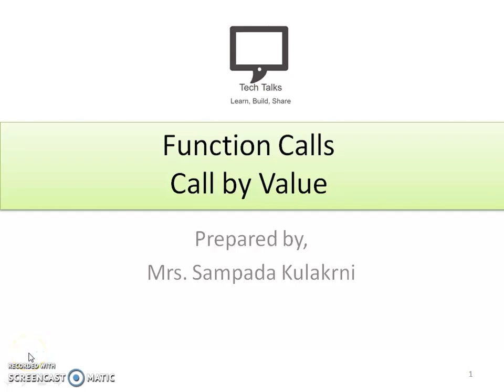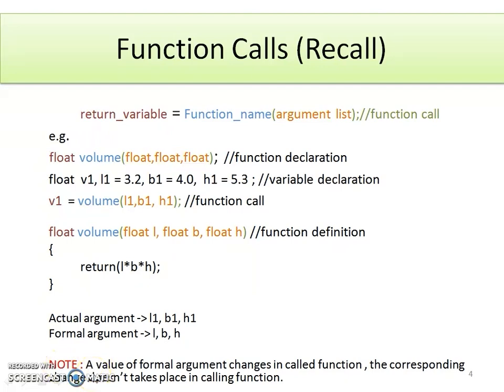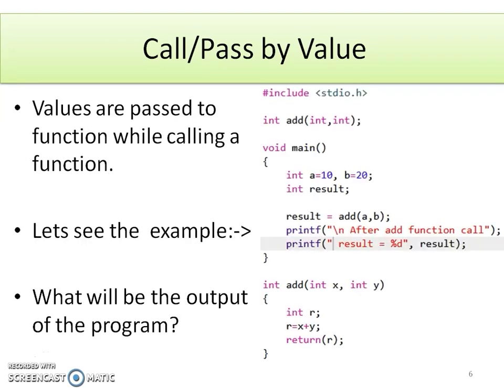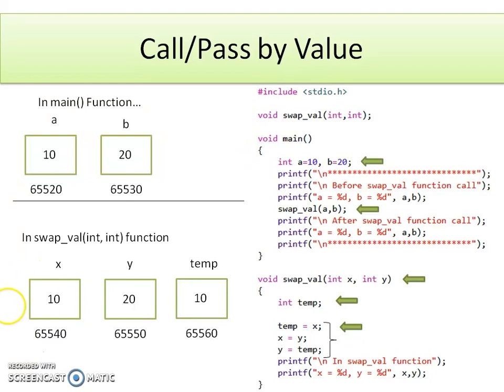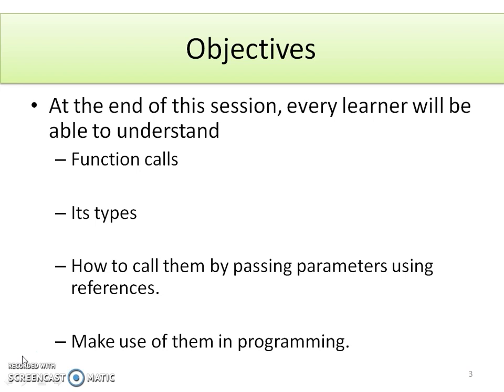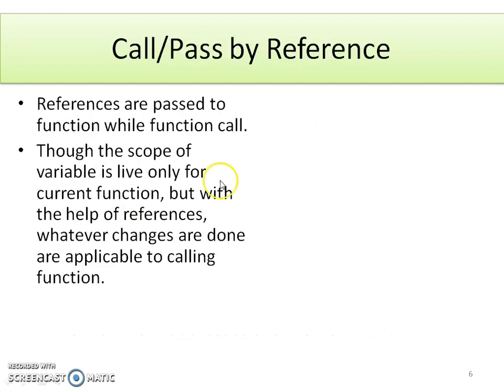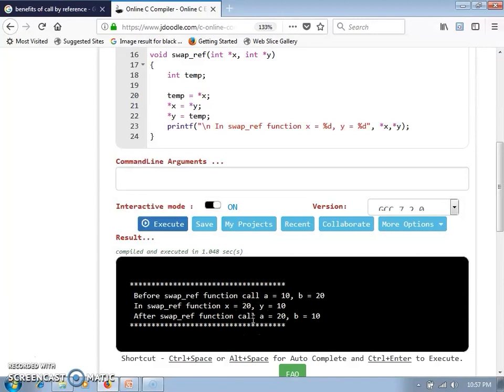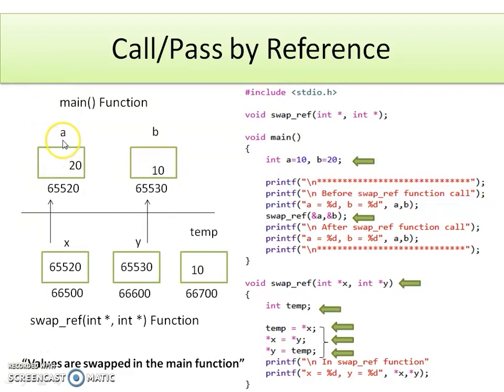Call By Value v/s Call By Reference | Programming Concepts